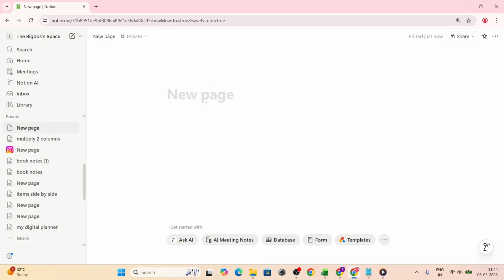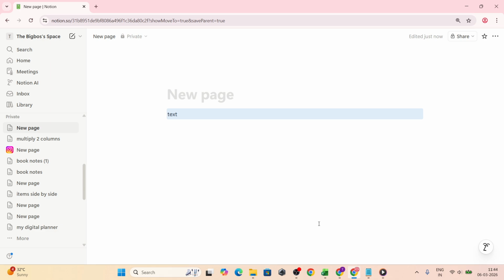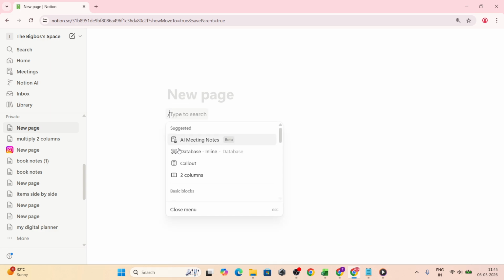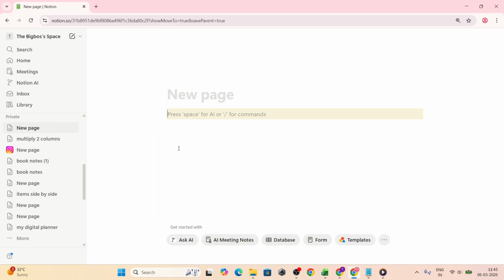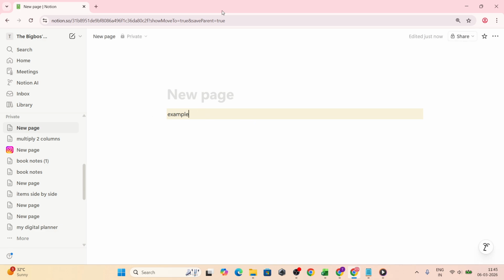How To Highlight In Notion (Step By Step)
Master how to highlight in Notion with this step-by-step tutorial for beginners. We explore the best Notion tips for formatting text, using color codes, and improving your page aesthetics to boost productivity.